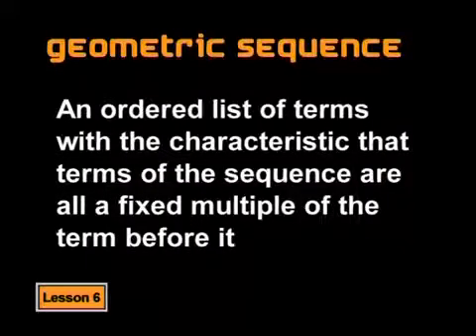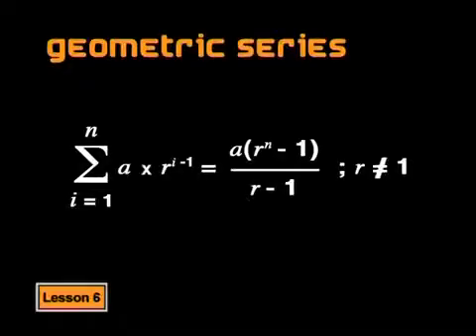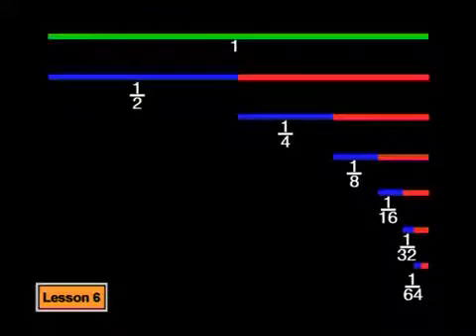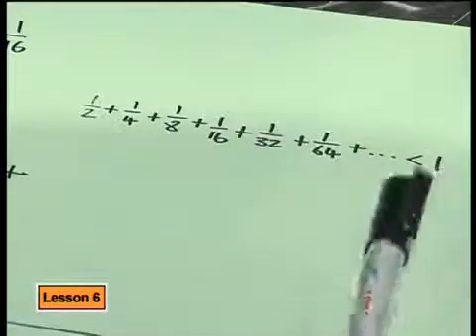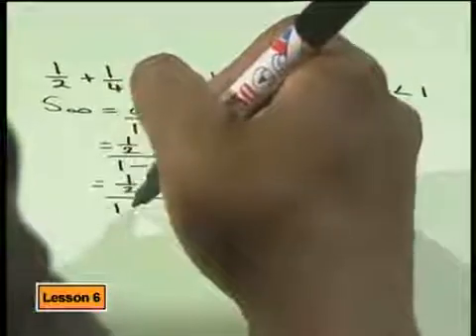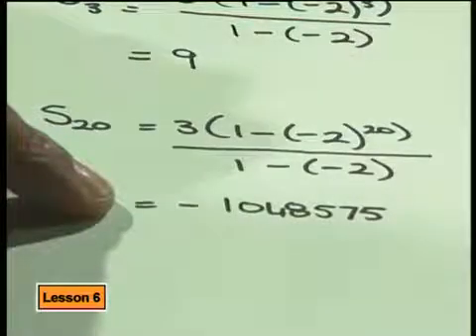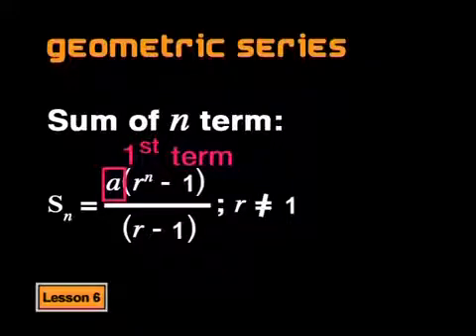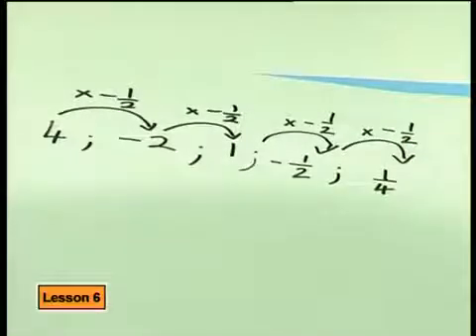Infinite Geometric Series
Practice this lesson yourself on KhanAcademy.org right now:

Need a LIVE tutor to help answer a question? Check out the people at

Evaluating infinite geometric series.

We discuss how to find the sum of an infininte geometric series that converges in this free math video tutorial by ios Math Tutoring. We also discuss when the series diverges and the sum.